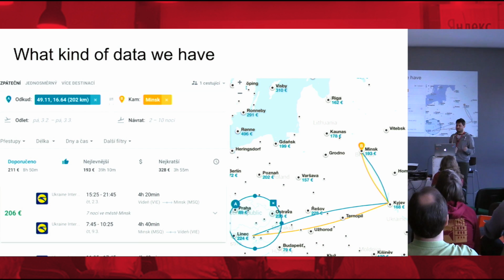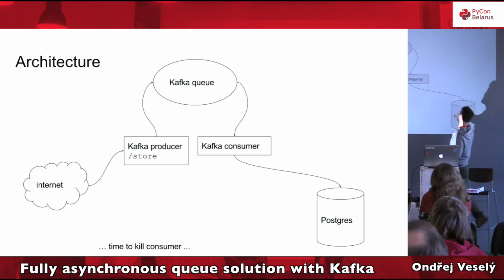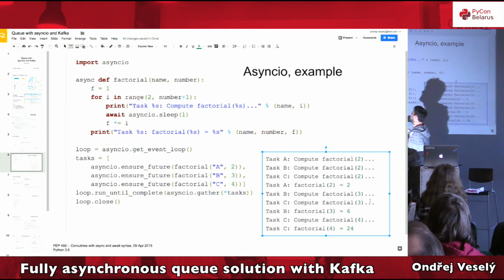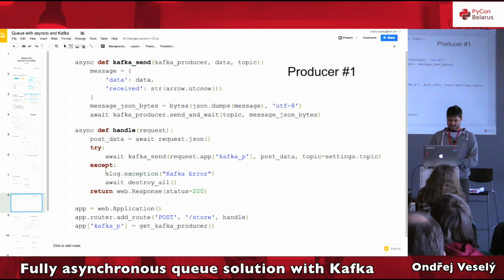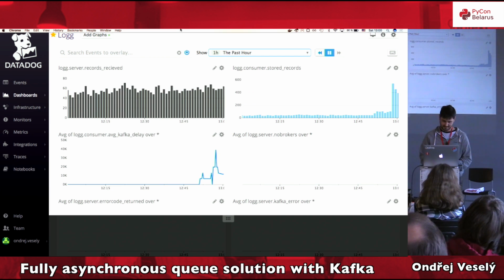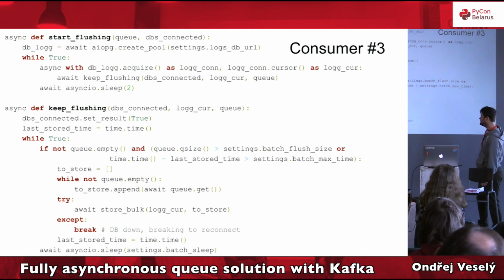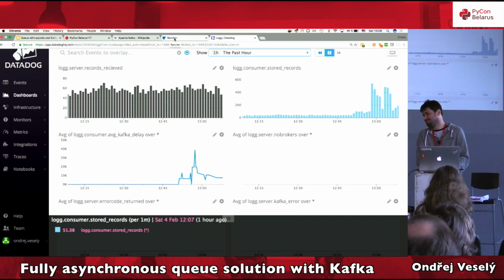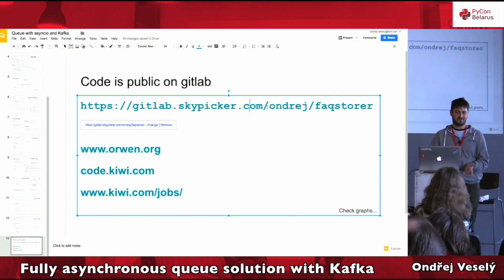Ondřej Veselý – Fully asynchronous queue solution with Kafka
Showcase: Let's say we want to have an API endpoint which saves data stream with very variable flow to Postgresql. We'll use Kafka queue and various async modules like asyncio, aiokafka and aiopg with Python 3.6 syntax sugar. Based on real-case scenario.